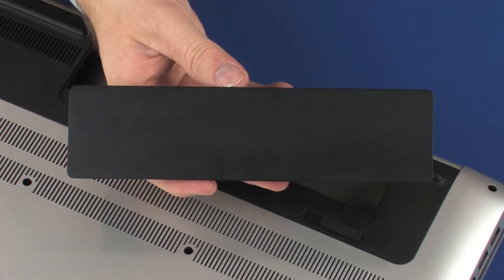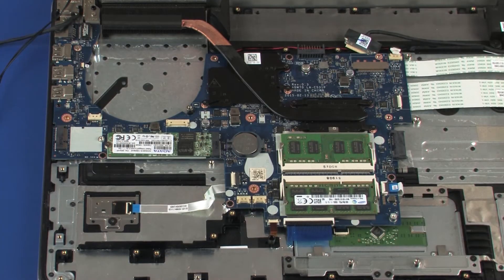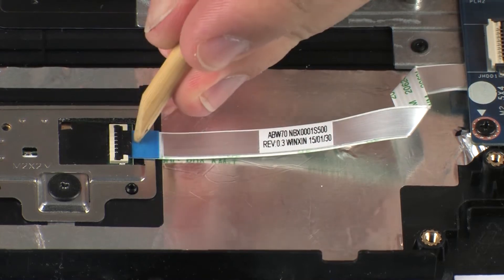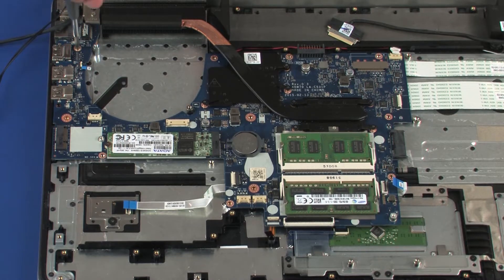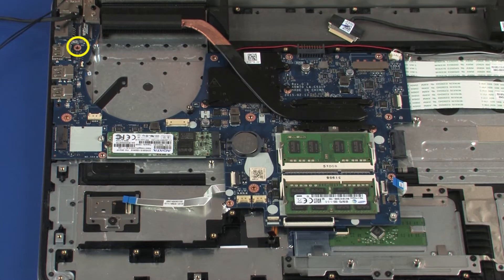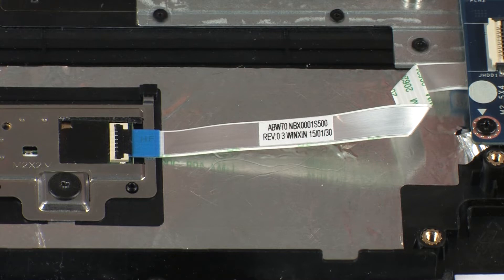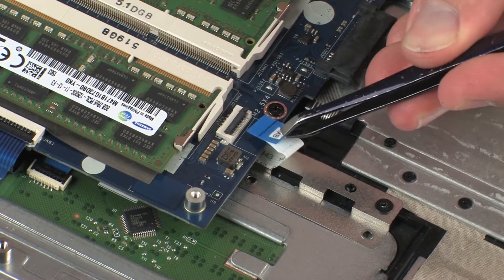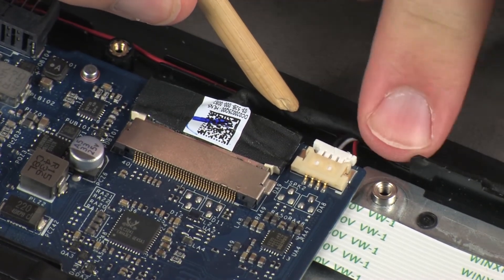Replace the System Board | HP ENVY 17-n000 Notebook PC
Learn how to replace the system board on the HP ENVY 17-n000 Notebook PC.

Chapters:
00:00 Introduction
00:12 Removal of components before replacement
00:33 Removing system board
03:01 Replacing system board

Before you begin: Remove the battery, optical drive, base enclosure, wireless module, USB board, primary storage drive, subwoofer, front speakers, and fan.